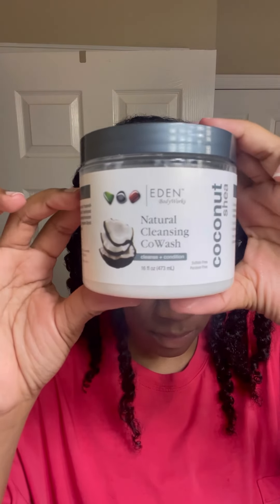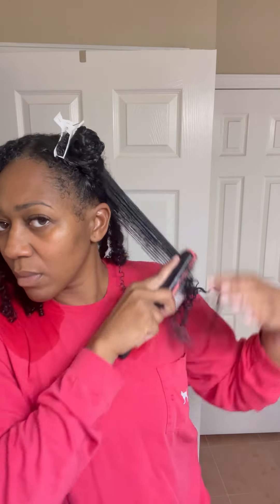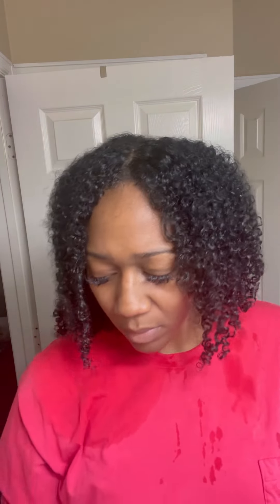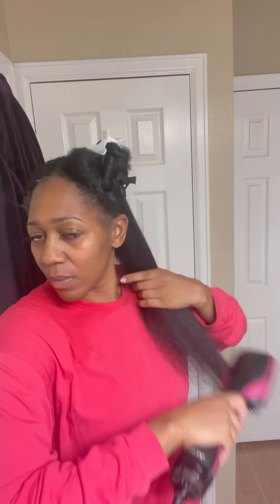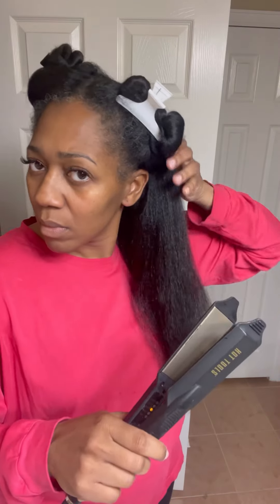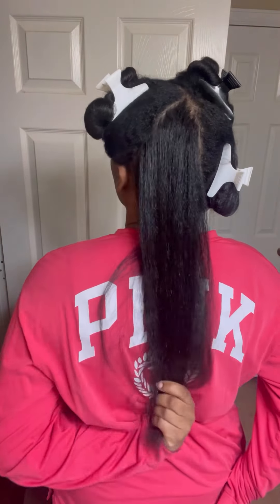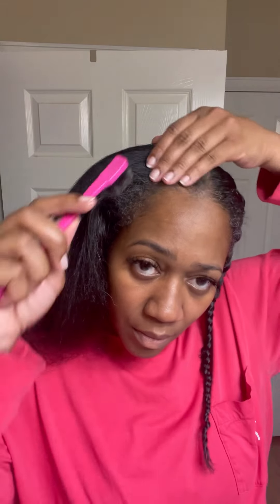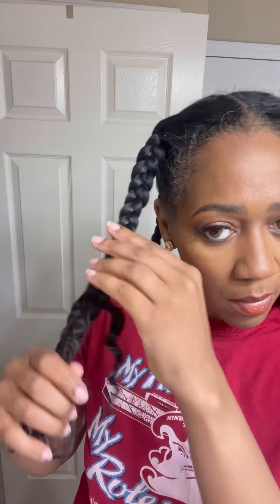DEEP WAVES ON NATURAL HAIR- 🚫NO CURING WAND NEEDED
Hey guys thanks so much for tuning in to my channel.  I really appreciate all the support you continue to show me.
XOXOXOXO,
DeeDee

FREQUENTLY ASKED QUESTIONS:
Hometown: Daingerfield, TX
Birthday: August 28
Height: 5'9
Residence: Arlington, TX
Natural Hair Journey: March 2013
Fertility Journey: June 2020
Married: 2017

LET'S KEEP IN TOUCH! Instagram: DSFAVORS